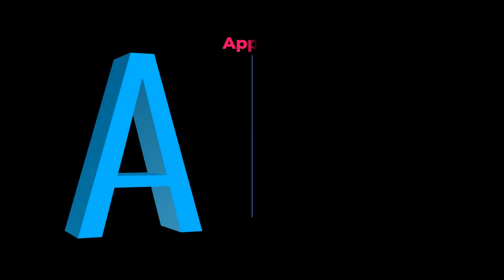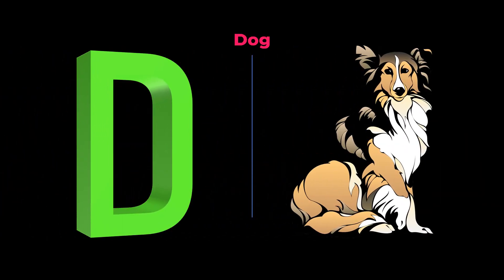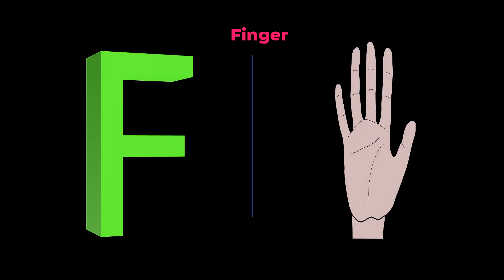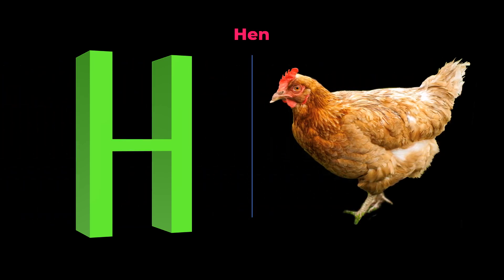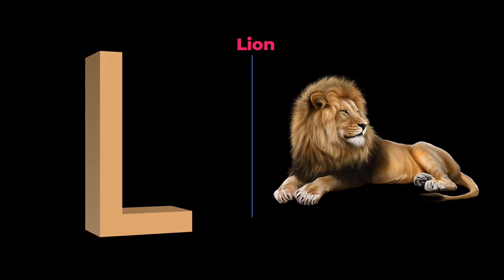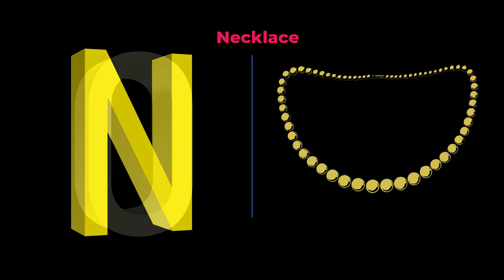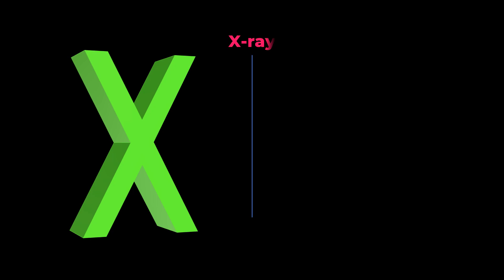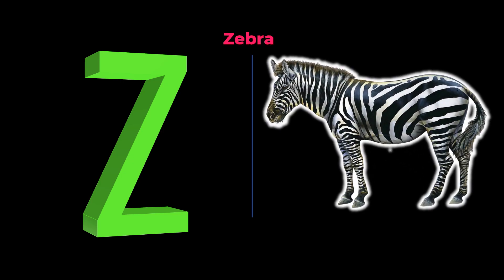Abc song for JR Alphabets song Phonics song a for apple picbuk kids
Alphabet song, abc song, a for apple 🍎, A for ambulance 🚑, alphabet song, picbuk, a for avocado 🥑
phonic song, abc song picbuk  alphabet song
Picbuk is a channel where kids can enjoy while learning.

B, for Bag.
C, for Cap.
F, for Finger.
J, for Juggler.
K, for Karate.
L, for Lion.
M, for Magician.
N, for Necklace.
T, for Teeth.
W, for Windmill.

Sing-alongs and nursery rhymes encourage children to learn via play, imagination, and creativity. Preschoolers are learning the alphabet, numbers, animal sounds, colours, and much more with our assistance.

For preschoolers and families, our exquisite 3D animated Songs are universally relatable, enjoyable, educational, and amusing.

With the help of our nursery rhymes, kids may get creative and do something worthwhile. We assist children in developing emotional intelligence or problem-solving independence. In a subtle way, we also assist children in understanding diversity, equity, and inclusion. Because our viewers are so young, our videos leave a lasting impression on their developing brains.

abc picbuk
phonic picbuk
alphabet picbuk
nursery rhymes picbuk
abc song picbuk
phonic song picbuk
alphabet song picbuk
a for apple picbuk
anc picbuk
अ से अनार picbuk
हिंदी वर्णमाला picbuk
क से कबूतर picbuk
abc song
abc song apple
abc song hindi
abc super simple songs
barbara milne alphabet song
phonics song
abc
abc song little baby bum
abc song phonics song alphab...
super simple songs abc
k se kabutar picbuk
abc song phonics
abc phonics
abc song phonics 2
phonics song